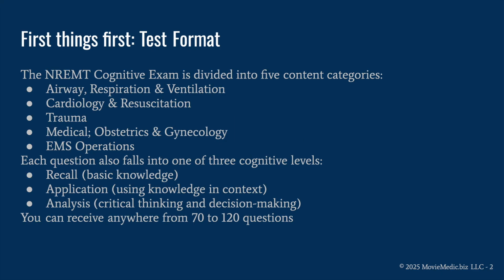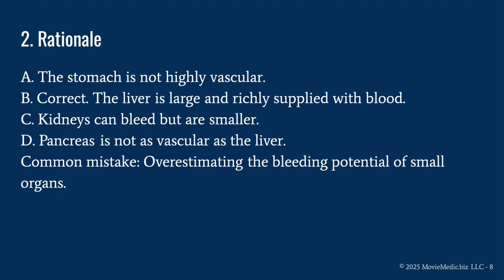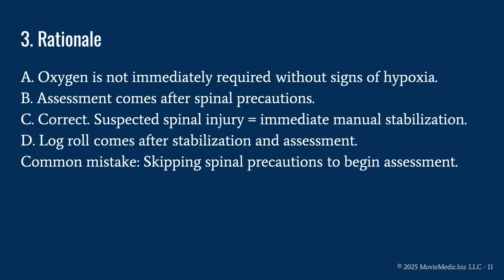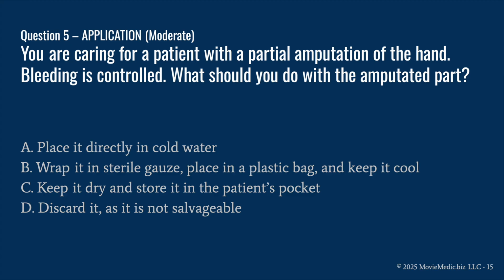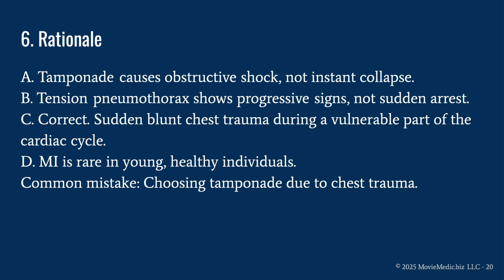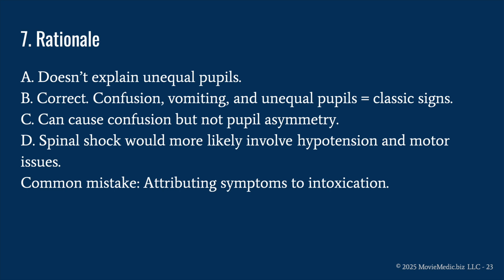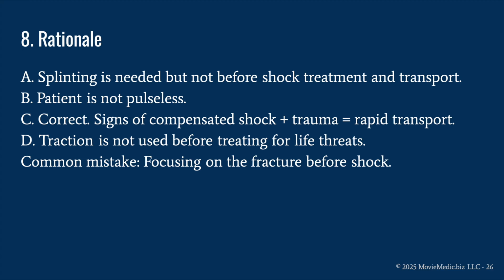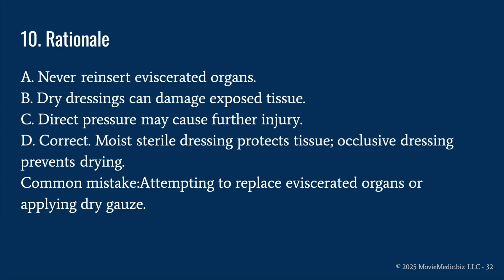🩸 NREMT Exam Prep: Trauma (10 Questions)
Trauma questions on the NREMT-B can be deceptively tricky—this video breaks them down clearly and concisely.

You’ll walk through 10 NREMT-style multiple choice questions focused on trauma care, with full explanations after each one. Whether you’re reviewing bleeding control, spinal precautions, or MOI-based triage decisions, this session will help you sharpen your judgment and avoid the most common mistakes.

📋 Topics include:

Hemorrhage control and tourniquet use
Spinal motion restriction
Head and chest trauma management
Mechanism of injury and scene size-up
Triage decision-making and rapid trauma assessment
✅ Questions increase in difficulty from recall to analysis
✅ Designed to match the NREMT-B testing style and logic
✅ Great for solo study, classroom prep, or test-day warmups

🎯 Want to test yourself first with no spoilers? Check out the silent version with 1-minute timers on our channel.

👇 Drop a comment: Which trauma topic trips you up most—and what should we break down next?